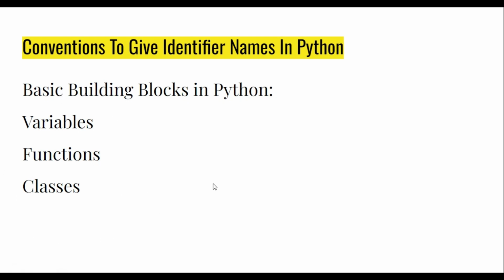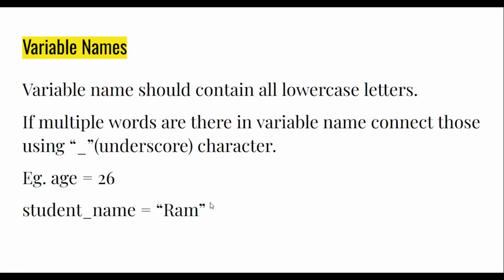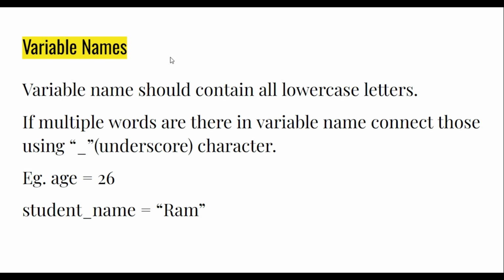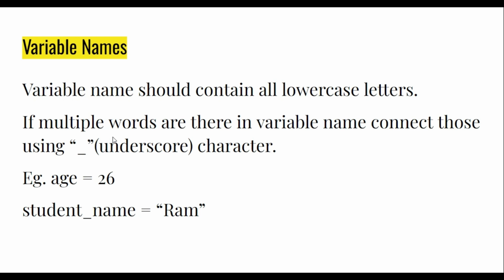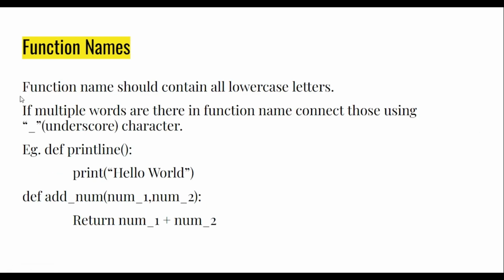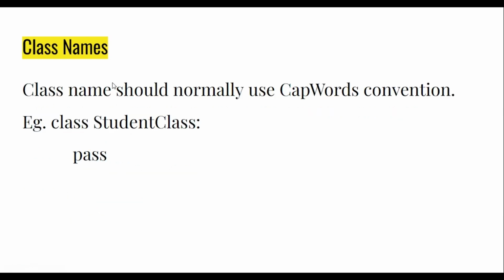What are the conventions to give identifier name in python Tip-03